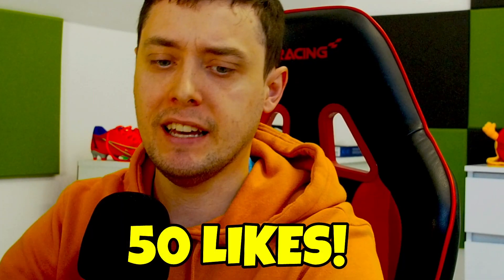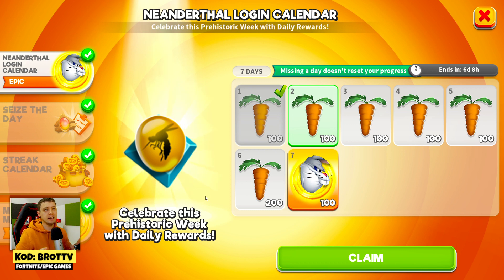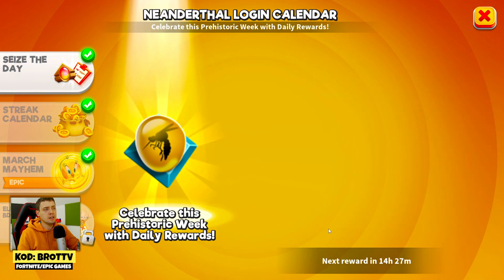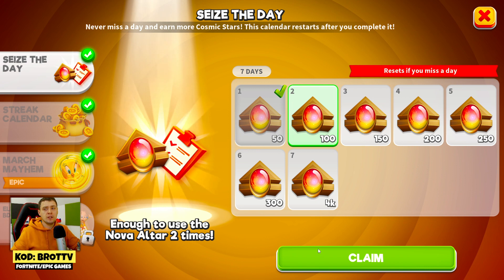How to GET FREE Neanderthal Bugs in Looney Tunes World of Mayhem